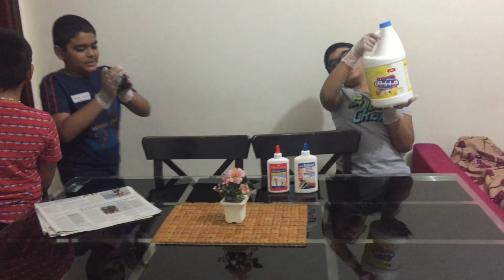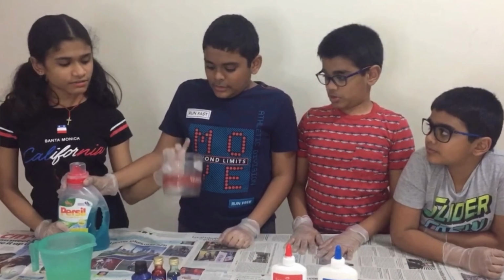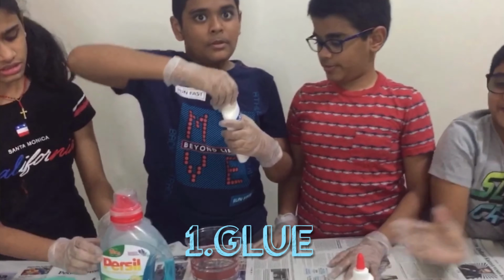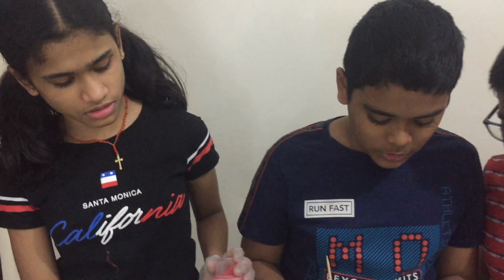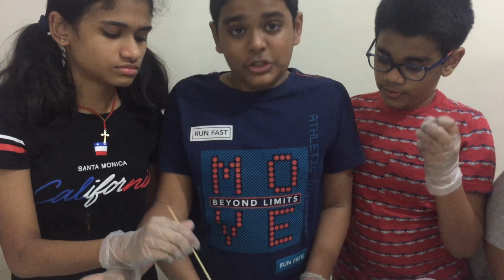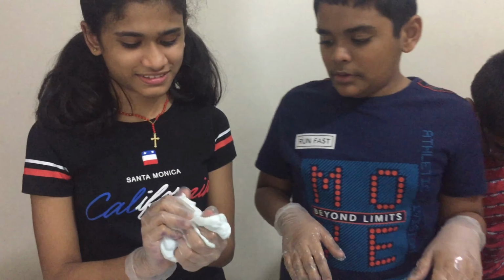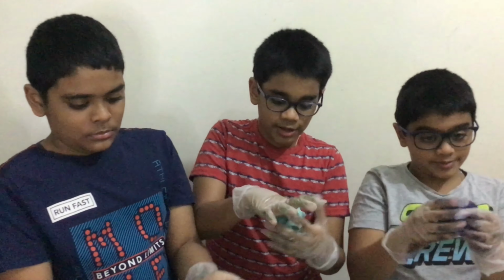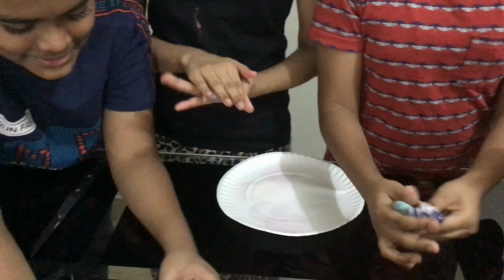How To Make Slime Without Borax | Soft And Fluffy Slime